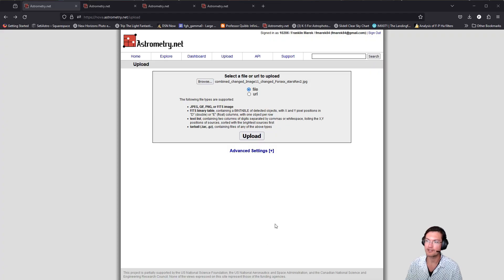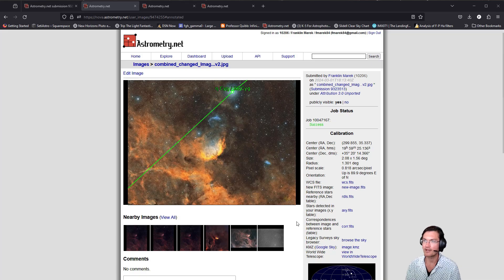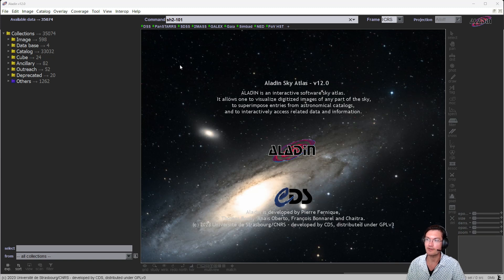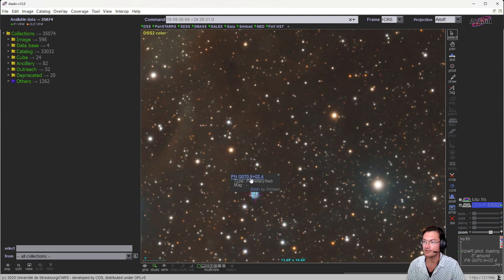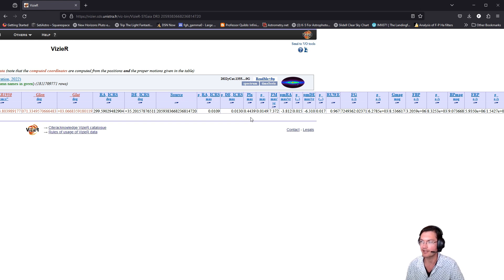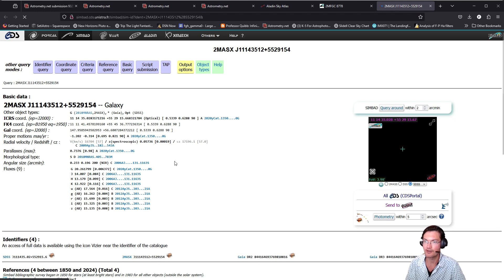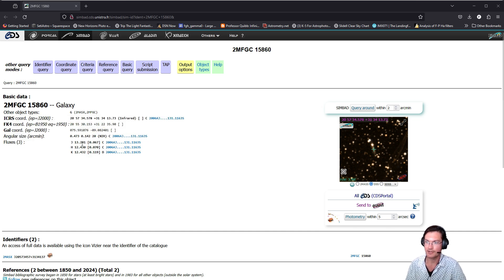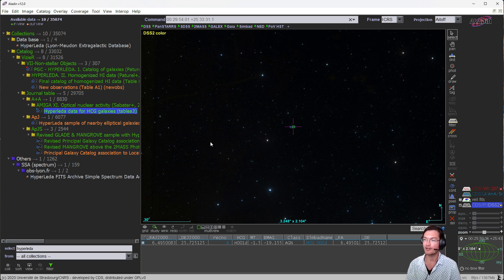What IS That in My Astro Image??: Free Tools for Revealing Hidden Gems in Your Astro Images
I can't tell you how many times I found some object or galaxy in the background of my image and felt my heart rate rise thinking I may be the first to look at that object.  It has started me down the path of finding out what those mystery objects are and what science I can gain from them.

There are a number of tools out there, but I wanted to show some free ones that are very powerful.  So regardless if you are just starting your astrophotography hobby or are an old hat at it, I hope some of these tools you will find handy.  Since these are free tools, it doesn't matter what software you used to stack, align, merge, and process your images.  Anyone can find the hidden science in their images!!

Hope you all find some use and enjoy the extra science you discover!!